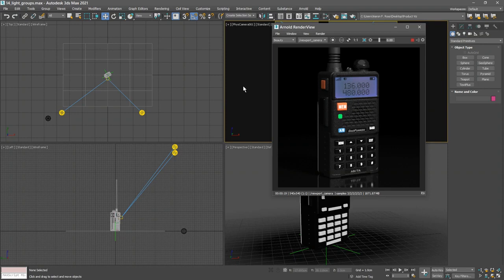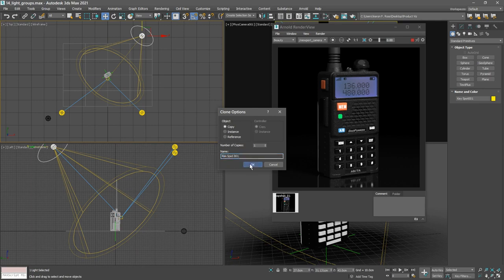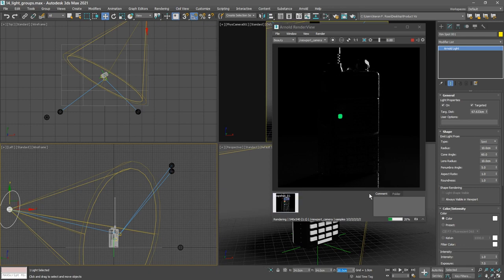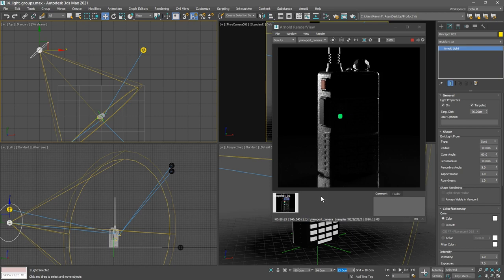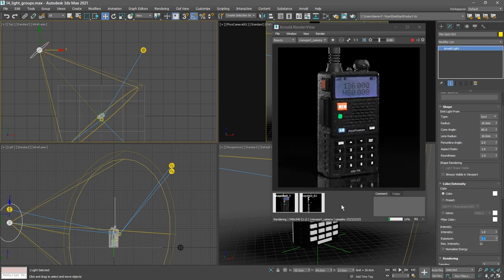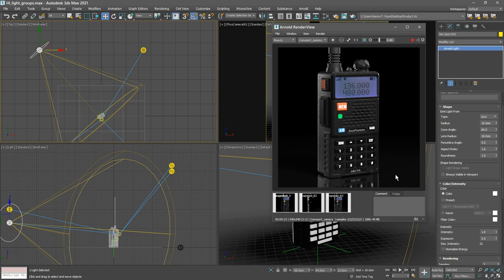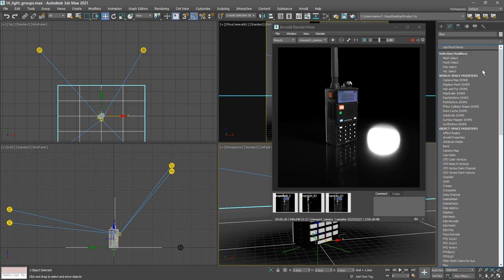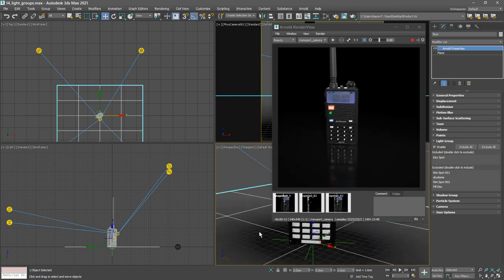Product Visualization in 3ds Max Rim Lighting with Light Groups – Lesson 14 15